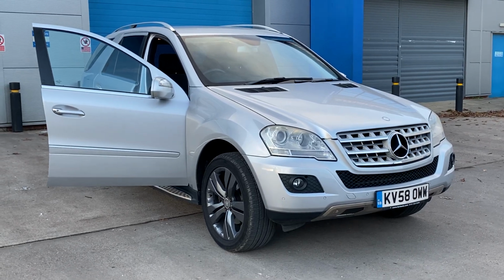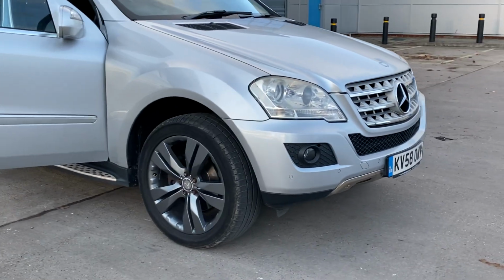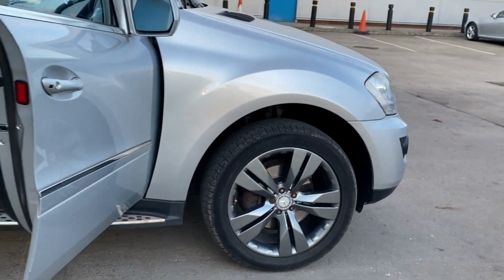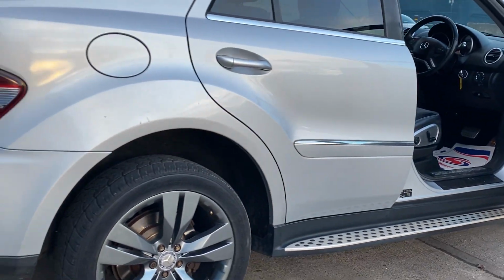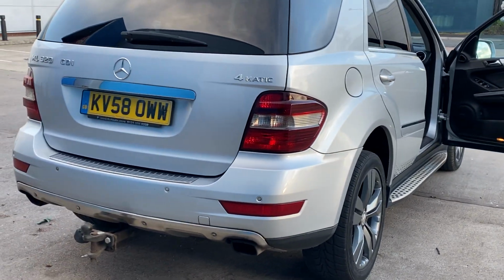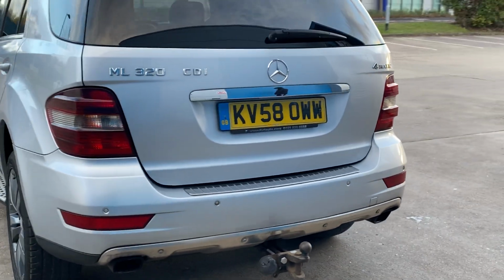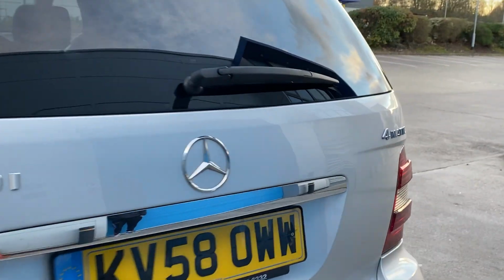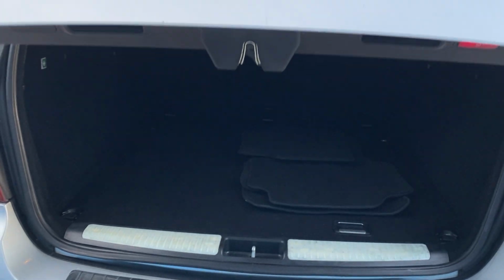Mercedes-Benz M Class 3.0 ML320 CDI Sport 7G-Tronic 5dr 2008 (58) 117,956 miles DieselAutomatic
Please view for Price and Pictures….ALL WEATHER INDOOR SHOWROOM VIEWING, Drive Away Today. This car looks and drives SUPERB, Just been Serviced and fully checked over, Factory SATELLITE Navigation, Half Leather/Alcantara Seats, HEATED Seats, CLIMATE Control Air Conditioning, Side Steps, TOWBAR, Unmarked ALLOY Wheels, CRUISE Control, Electric Windows, Electric Mirrors, Remote Central Locking, 2 KEYS, Full Service History, Just Serviced, MOT 12/2022, FULL HPI CLEAR CERTIFICATE, Any inspection welcome, CAN BE VIEWED INSIDE so can be fully inspected in any weather. Open 7 days. Please call for viewing 8am to 8pm. Located in Sutton Coldfield Near Birmingham, Easy to Find. We work on Very HIGH & FAST turnover, so our cars are PRICED LOW, DEBIT, CREDIT CARDS ACCEPTED, READY TO DRIVE AWAY TODAY. We can arrange 5 day drive away insurance subject to status. Post Code B76 9QN. Please call to check this vehicle is still available and to arrange a viewing.